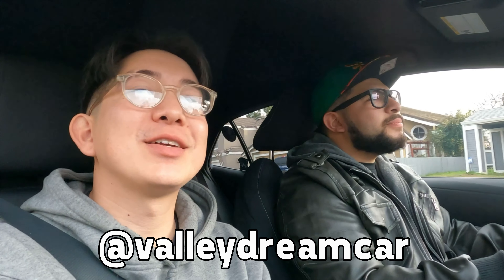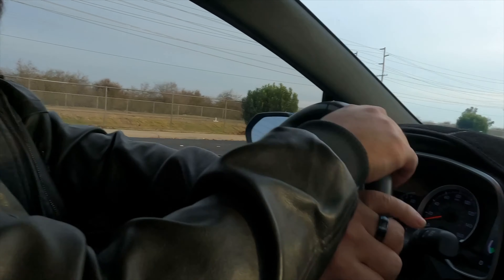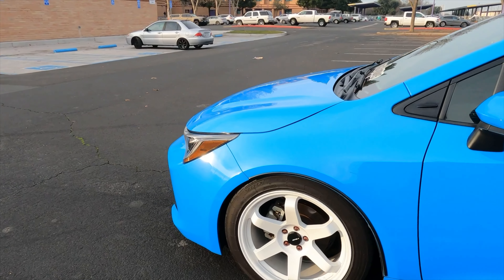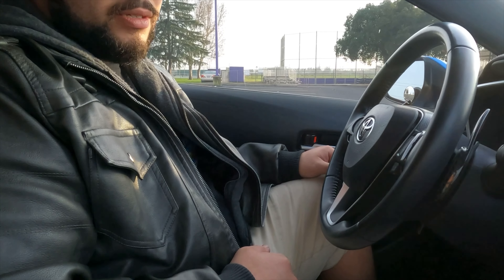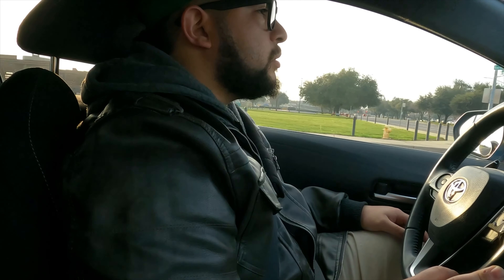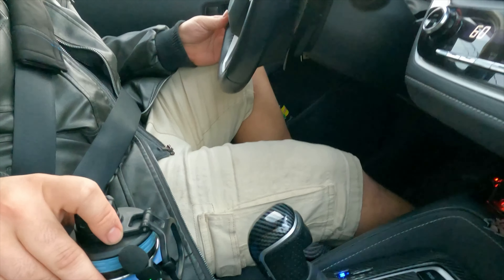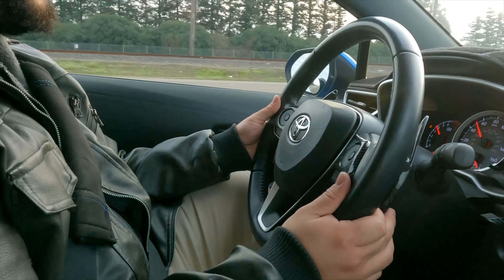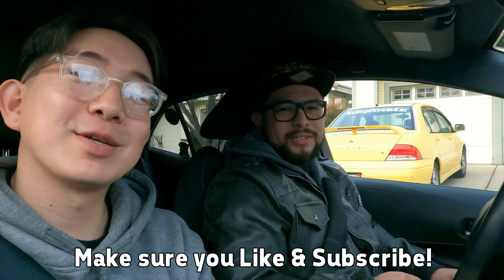Pilot Episode with @enthusiast_e210’s Corolla!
I ride shotgun in Sergio’s 2019 Toyota Corolla Hatch in that epic blue, for my first ever Ride&Review. I think I like how the editing went but in the future I want to add more footage outside the car while we’re driving 🤔 Watcha guys think and who’s next!